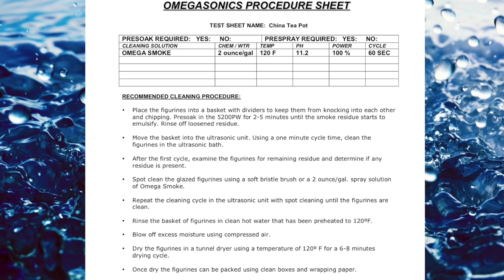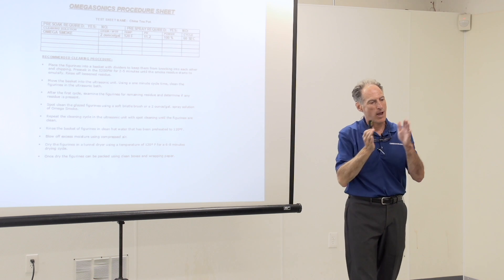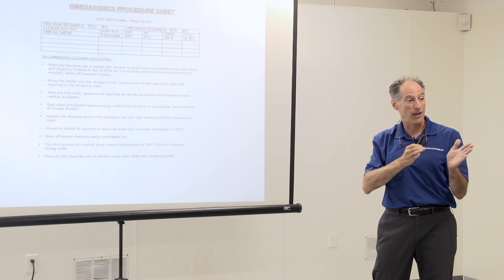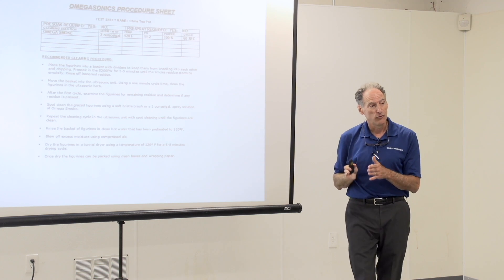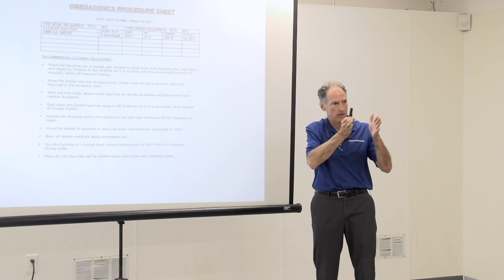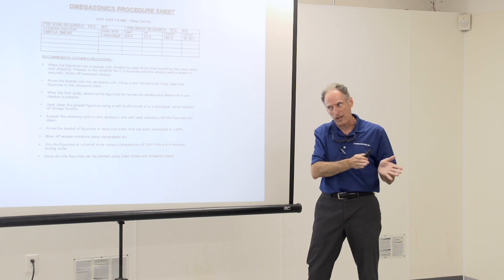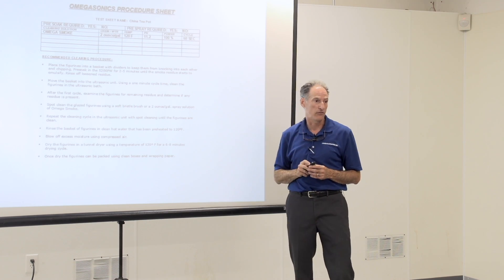Contents Restoration Training: Content Processing & Categorizing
When it comes to contents restoration with an ultrasonic cleaner, certain types of items will share a common temperature, frequency, power, and time. By learning how to group certain items together early on, you will end up saving time during the cleaning process.

0:14 - Example of contents to be cleaned

0:48 - Procedure sheet for the cleaning process on the example